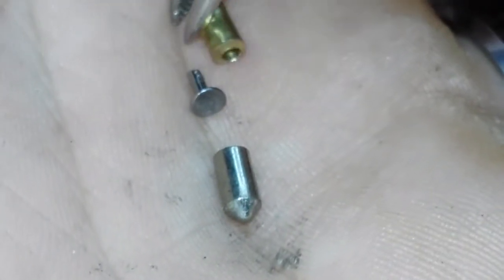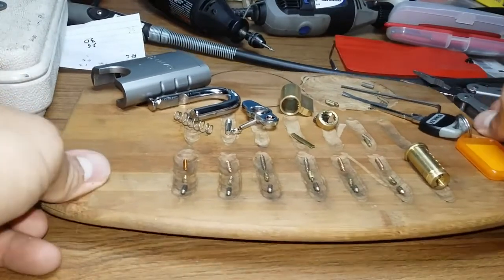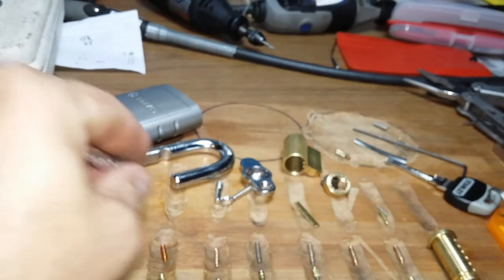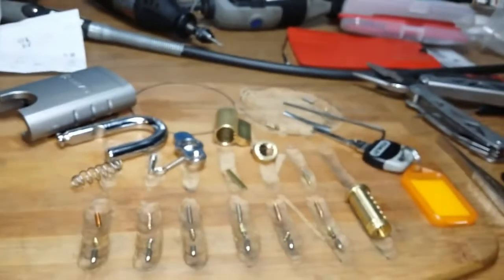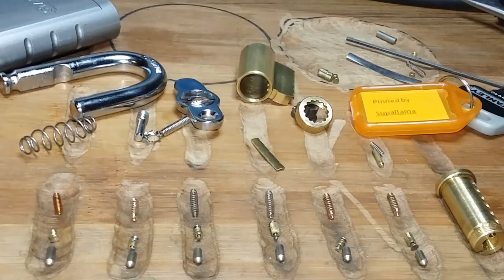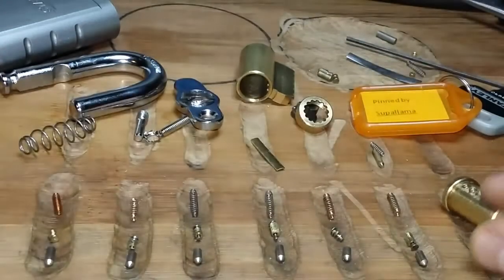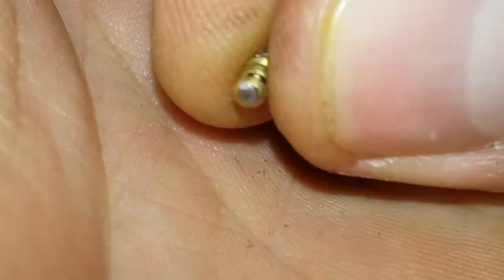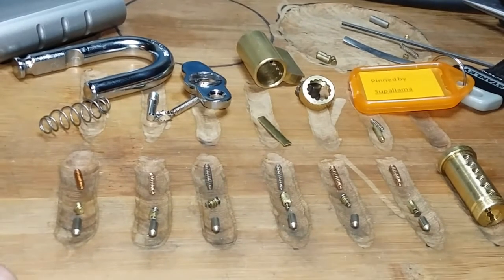(76) STANLEY PADLOCK SUPALLAMA CHALLENGE LOCK